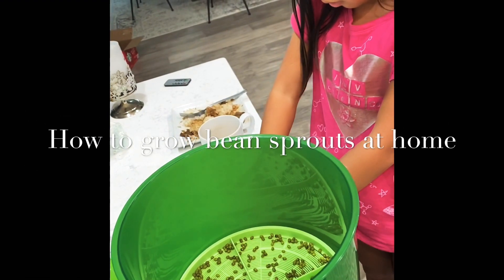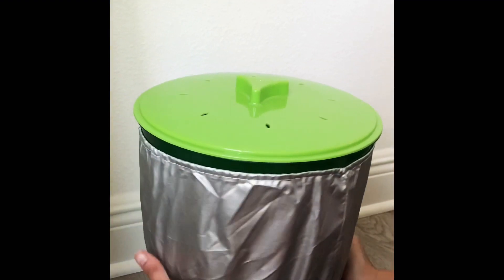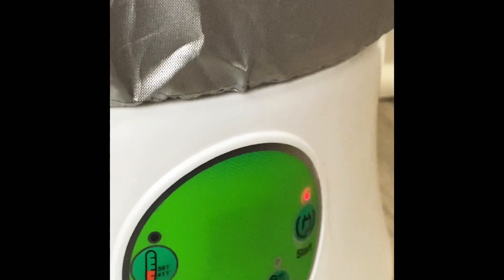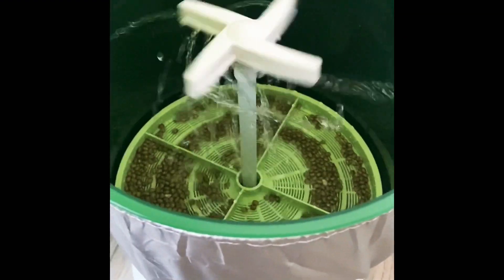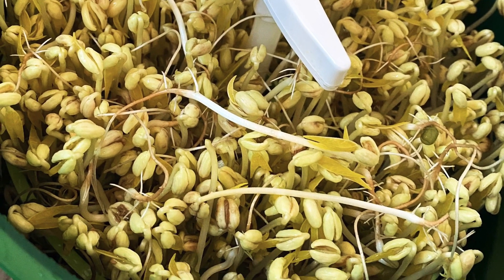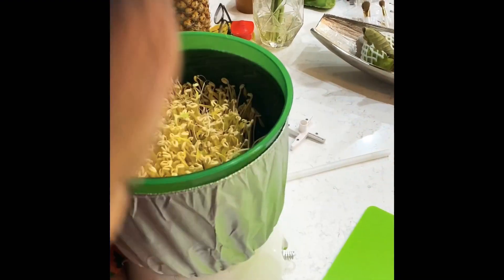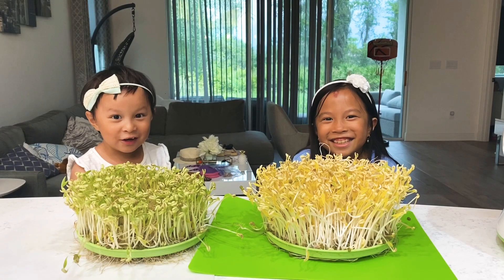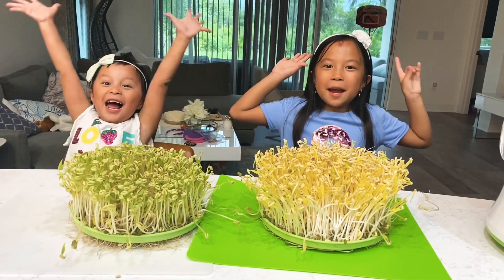How to Grow fresh bean sprouts at home in 3 Days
Grow fresh organic bean sprouts at home with Emma and Jocelyn